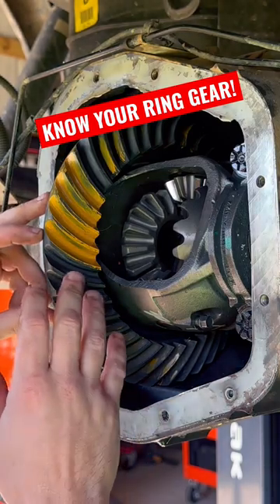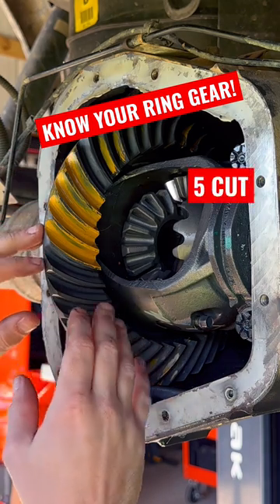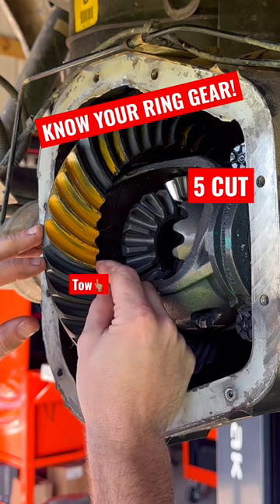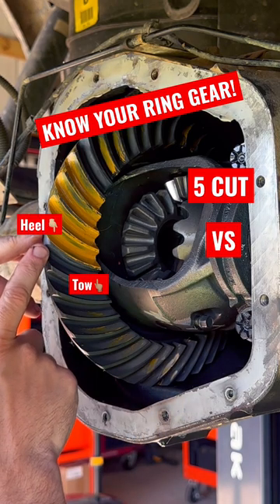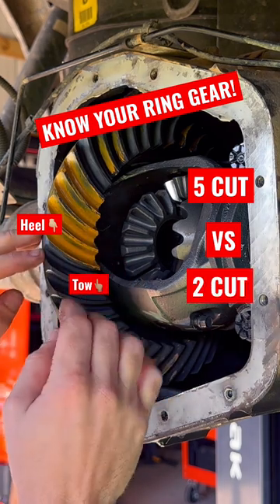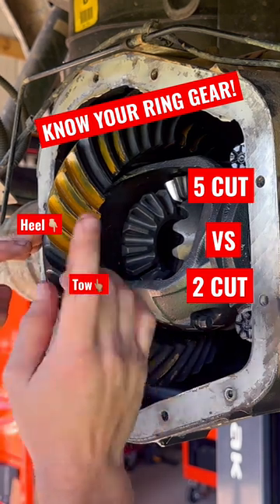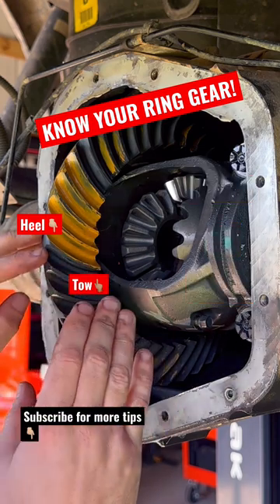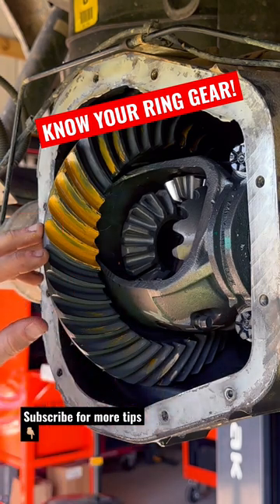5 Cut Vs 2 Cut Gears 👊🏼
When installing differential gears, do you pay attention to the type of gear cut you have? This is important to know how your gear pattern will setup, and also to insure your specs are setup accurately. Do you like the shorts?